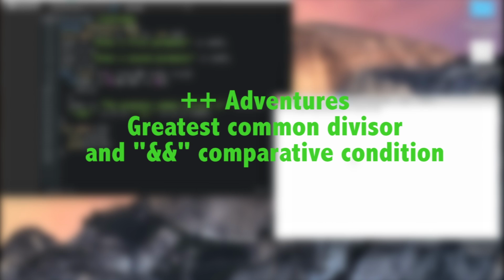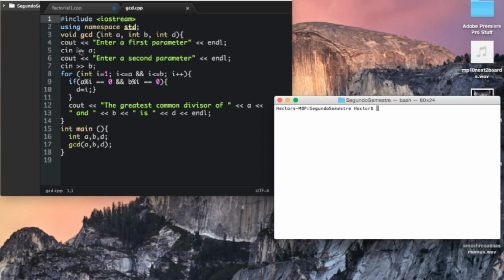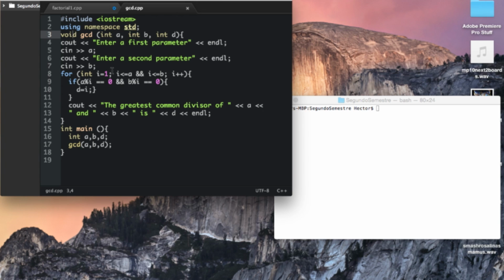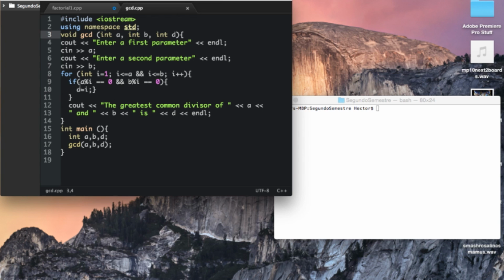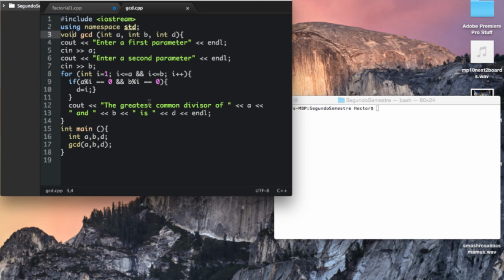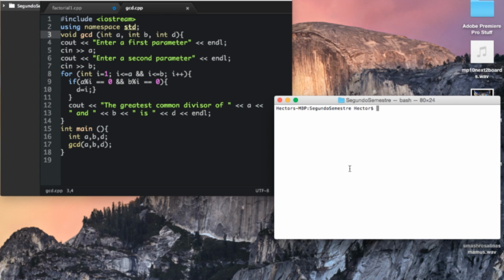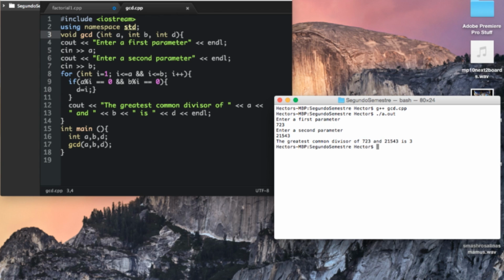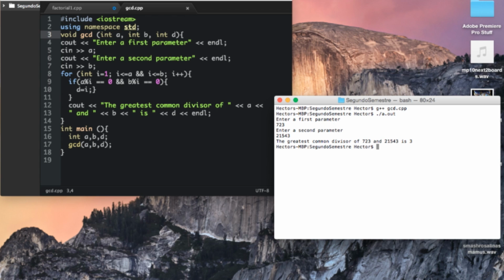++Adventures Episode 9 - Greatest Common Divisor + "&&" comparative condition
If you are having trouble identifying the Greatest Common Divisor of two different terms, you can use a program like this to calculate it. We accomplish this by using the "&&" comparative condition, implying that when one condition AND another condition are fulfilled, something is done.